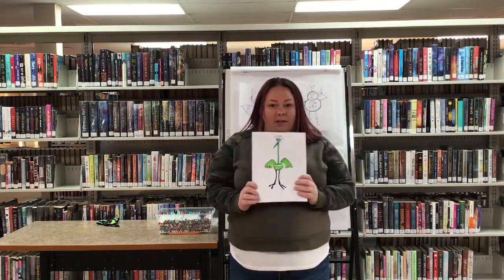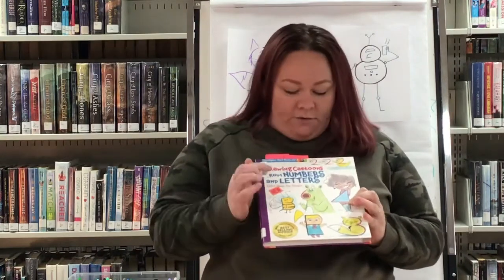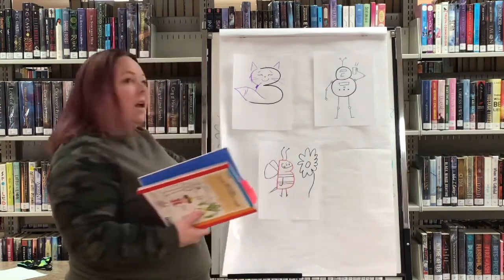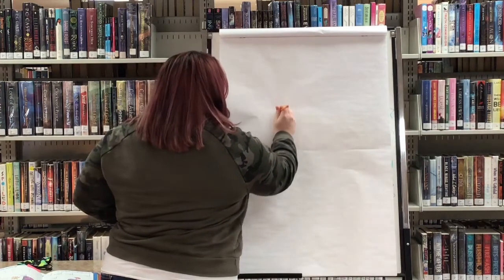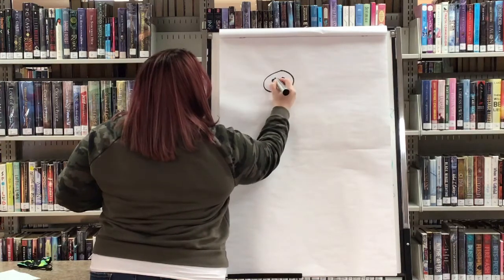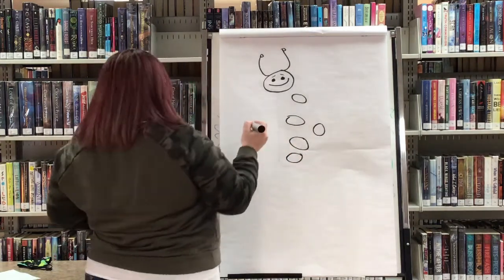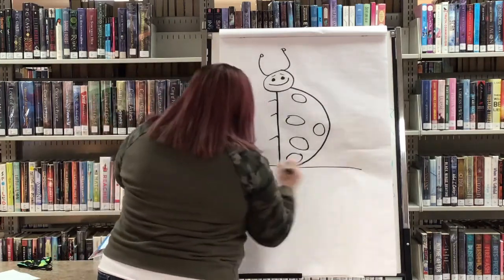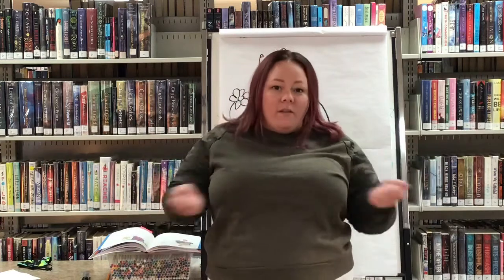Crafts with Katie: Letter Drawing